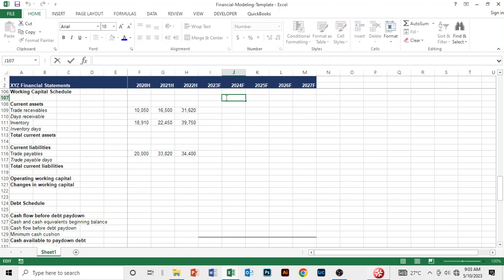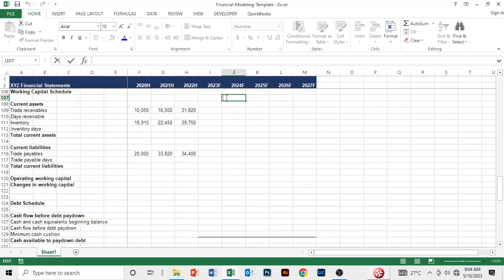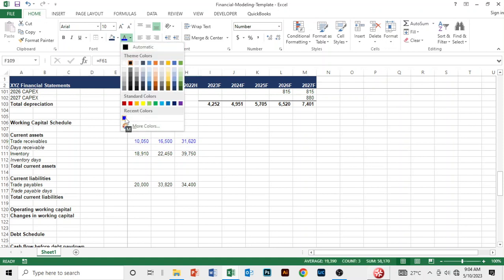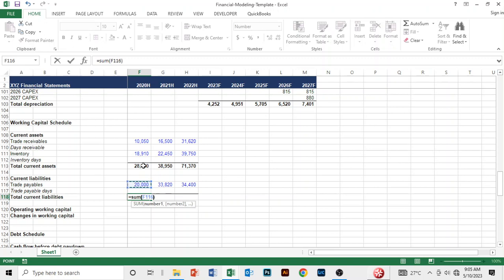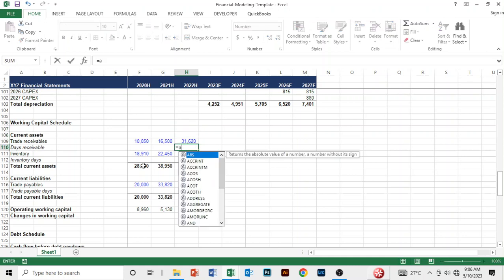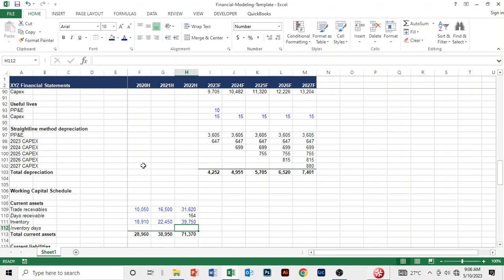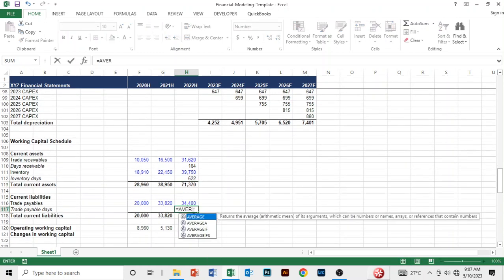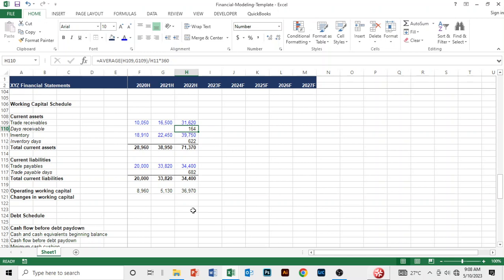7.0 Working Capital Schedule - Historic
In this course, you will learn how to project working capital items as well as calculate the changes in working capital.

Working capital is money used for the day-to-day running of the business. Working capital includes current assets and current liabilities.

Current Assets
These are short-term assets of a company that can be easily converted into cash for example, trade receivables, inventory, prepayments, etc

Current Liabilities
These are short-term obligations that are expected to be paid within or less than a year.

Want to take your career in finance to the next level? Enroll for the intensive financial modeling course today. Learn to build financial models for banks, insurance, construction, real estate, agriculture, and retail companies.